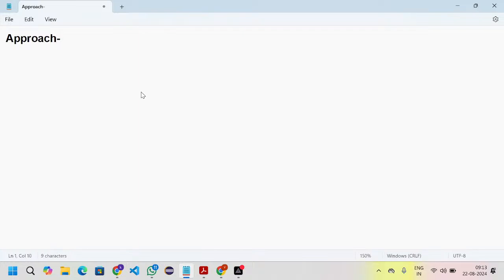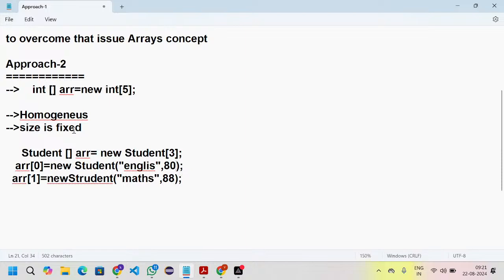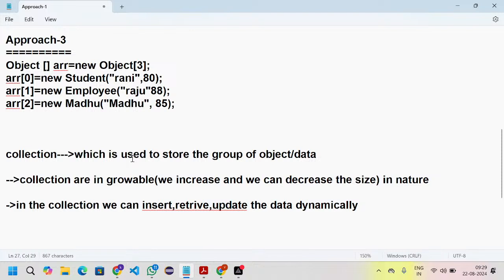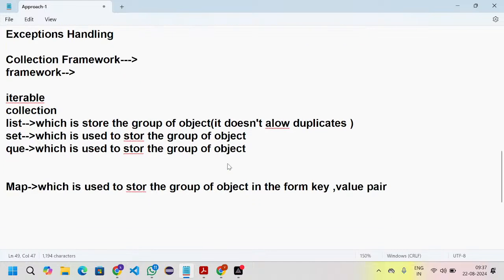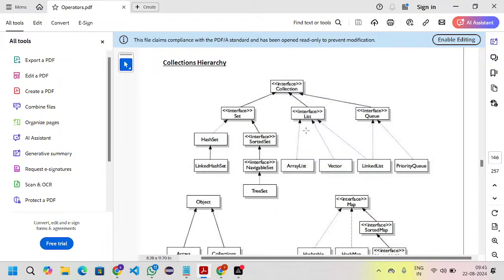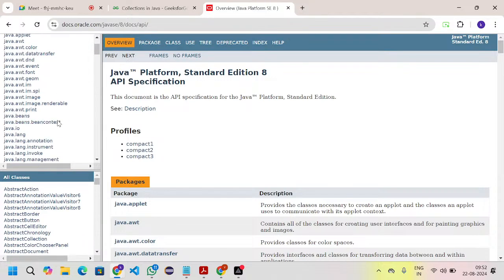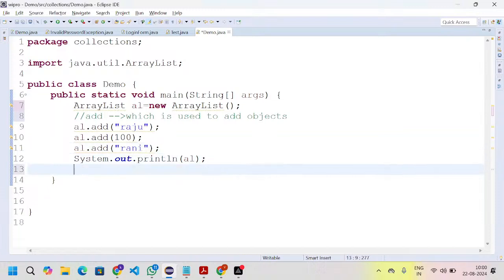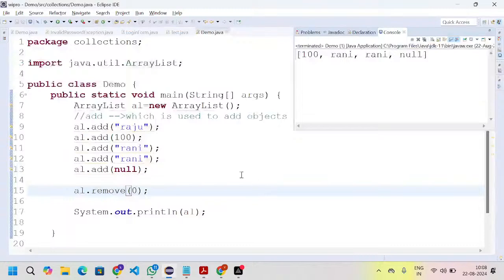class 18 - Step By Step Guide to Collection Framework